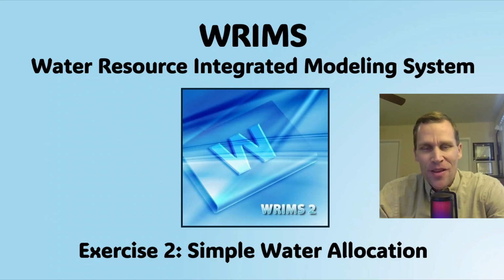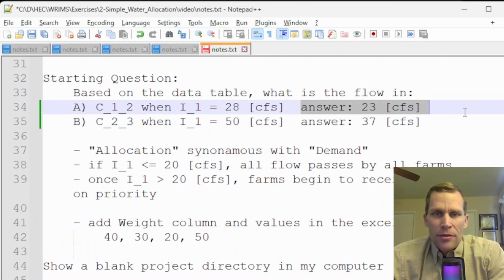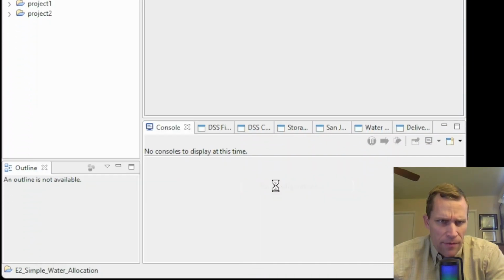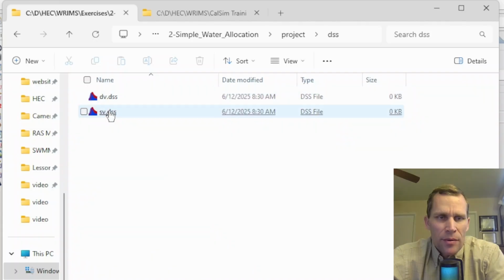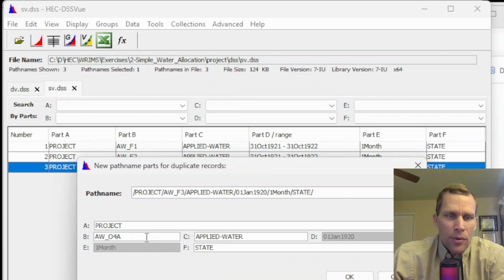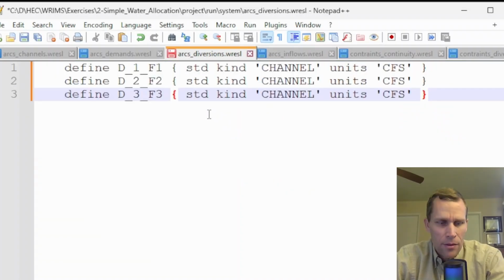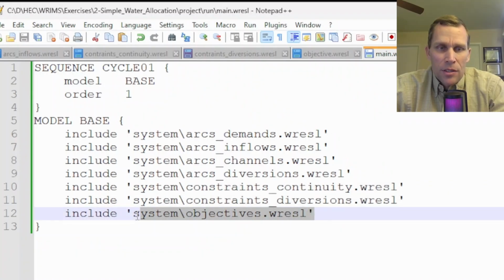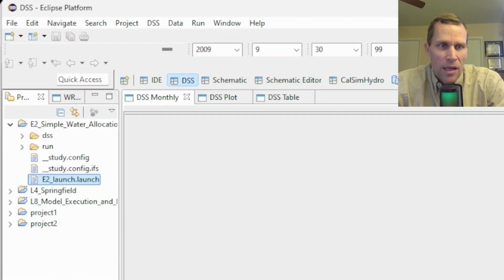WRIMS Exercise 2 - Simple Water Allocation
Note: At about 9:25 in this video, I went back and populated "A-Part" with "PROJECT" and "SV F-Part" with "STATE". I did this step off camera and forgot to include it in the video.